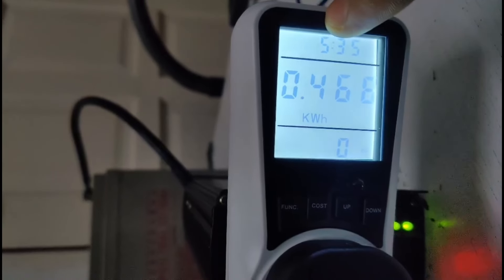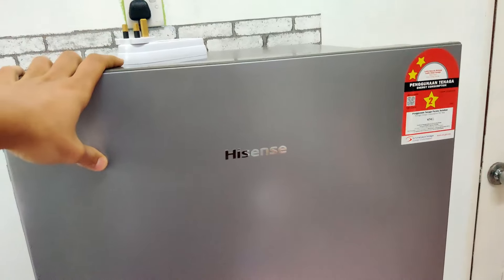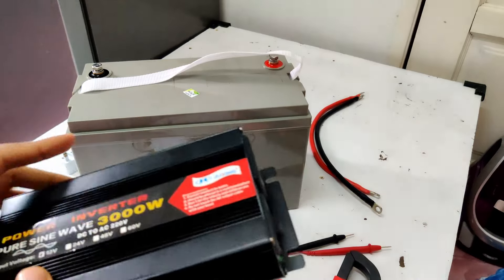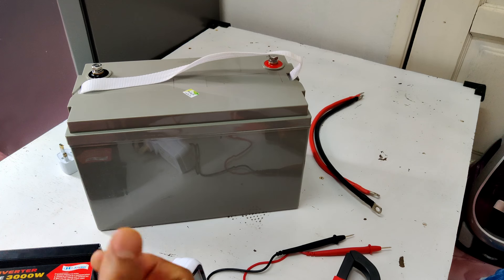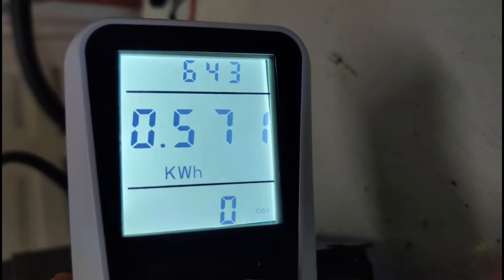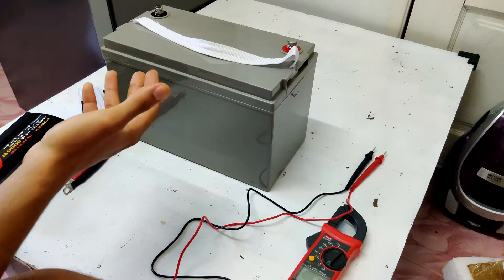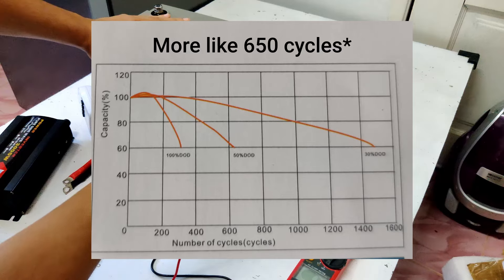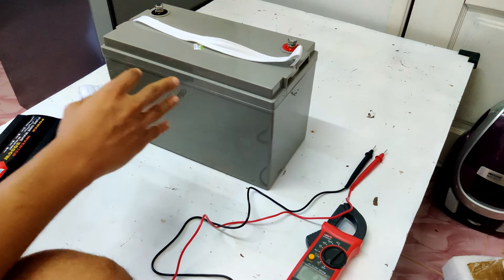How long can a 12V 100Ah battery run a fridge?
~ Links ~

Lithium Batteries:

LiTime 12V 100Ah LiFePO4 Battery
CHINS 12V 100Ah LiFePO4 Battery
Redodo 12V 100Ah LiFePO4 Battery

Deep Cycle Lead-Acid Batteries:

Renogy 12V 100AH Deep Cycle Hybrid Gel Battery
Universal Power 12V 100Ah SLA Battery
WEIZE 12V 100Ah SLA battery

Electricity Usage Monitors:

P3 P4400 Kill A Watt Electricity Usage Monitor
PN2000 Kilowatt Electricity Usage Monitor

Inverters:

700W Cont. 1400W Peak Inverter (Renogy)
1000W Cont. 2000W Peak Inverter (Renogy)
1500W Cont. 3000W Peak Inverter (VOLTWORKS)
2000W Cont. 4000W Peak Inverter (Renogy)

How Much Electricity Does A Refrigerator Use?
How Many Batteries To Run A Refrigerator?
How many watt hours in a 100Ah 12V battery? -
What Size Inverter To Run A refrigerator?
How Many Solar Panels To Run A Refrigerator? -

VIDEO CHAPTERS
00:00 Preview
00:29 Estimated Runtimes Of Refrigerators On A 12V 100Ah Battery
00:54 Running My 7 Cu. ft. fridge on a 12V 100Ah Lead-Acid Battery
01:33 Details About The Test
03:34 Results After An Hour And A Few Minutes
04:10 Results After About 7 Hours Of Runtime
05:05 Some More Details To Provide Additional Perspective
05:40 Why I'm Only Using 50% Of My Battery's Capacity
06:54 Conclusion And Additional Resources

I tested a 12V 100Ah battery to see how long it would power my fridge, and it lasted about 7 hours.

But the runtime of YOUR fridge on such a battery will depend on two factors:

- The electricity usage of the fridge, which depends on factors like size, energy efficiency, room temperature, set temperature, fridge fill level, and door openings.
- The usable capacity of the battery. While Lithium batteries can be fully discharged, Lead-Acid batteries can only supply 50% of their rated capacity before needing a recharge.

For instance, on average, you could run a 12V car refrigerator for about 100 hours on a 12V 100Ah Lithium battery, which can supply up to 1200 Wh of energy on a single charge.

On the other hand, if you run the same 12V fridge on a 12V 100Ah Lead-Acid battery, which can only supply 600 Wh of energy, you would only get about 50 hours of runtime before having to disconnect the battery.

Naturally, a bigger refrigerator will consume more energy and will drain either of these types of batteries much quicker.

Here are some facts about my specific test:

- My refrigerator is mid-sized, approximately 7 Cu. ft. (200L or 210 QT) in capacity, similar to most RV refrigerators.
- The refrigerator was filled to about 80% of its capacity.
- I set the fridge to its maximum cooling setting for the duration of the test.
- The fridge operated at a room temperature ranging from 86°F to 90°F (30°C to 32°C) on the day of the test.

Have you tried running your fridge on a battery? If so, how long did the battery run the fridge?

If you have any questions, drop them in the comments, and I'll be happy to help!

This channel is a participant in the Amazon Services LLC Associates Program, an affiliate advertising program designed to provide a means for us to earn advertising fees by advertising and linking to Amazon.com.

For general informational purposes only. Nothing in this video is intended to be professional electrical advice. Please consult with a licensed professional in their field of expertise in your jurisdiction.